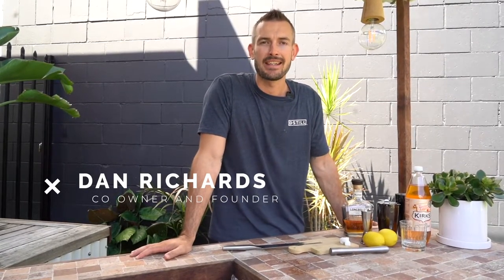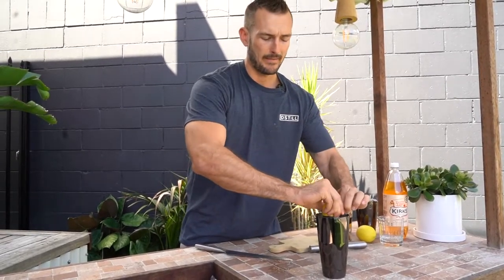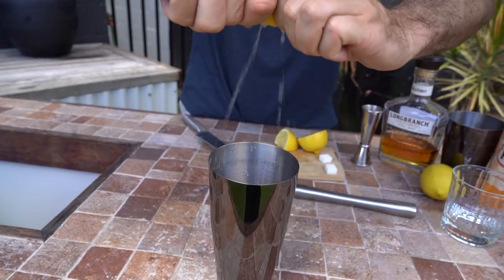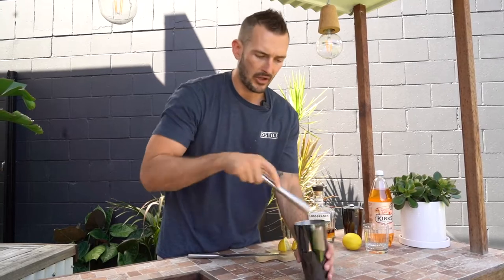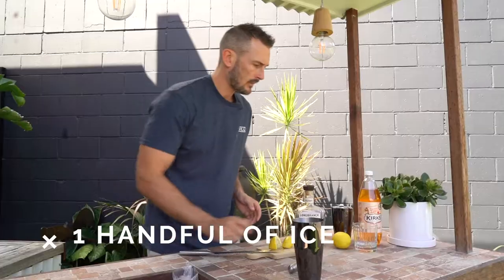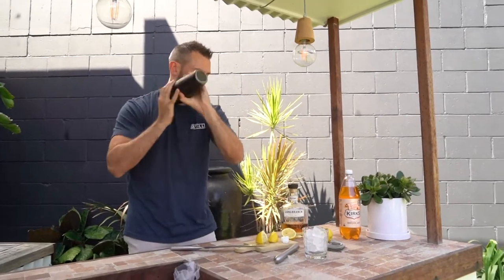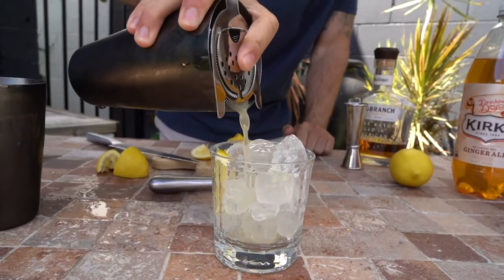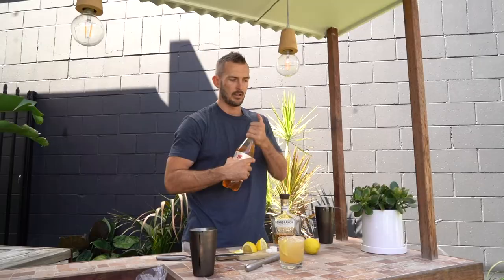HOW TO MAKE A KENTUCKY LEMONADE 🍋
THE WEEKLY MIXUP - EPISODE 21

Equipment Used:
Cocktail Shaker: